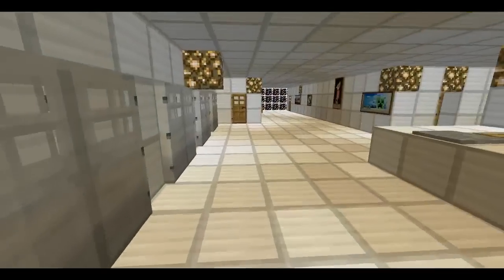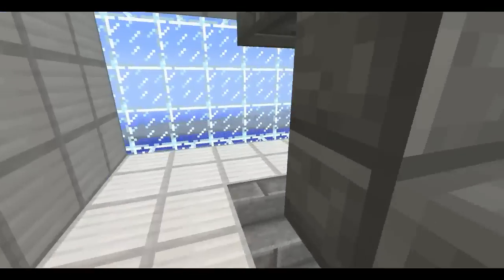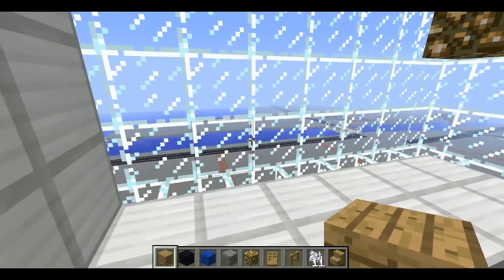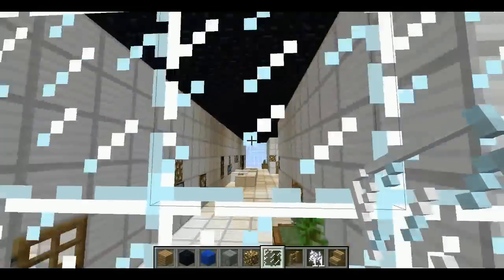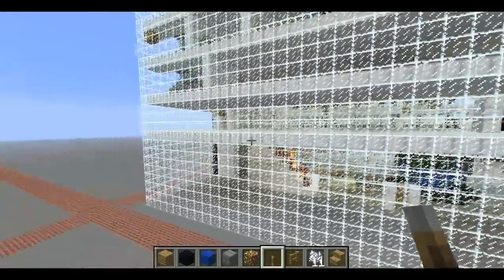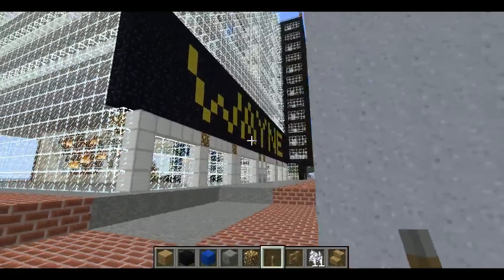Minecraft - Gotham City build - Part 7 - Wayne Enterprises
Army of Two: the 40th day CO-OP playlist for the PS3

Call of Duty - World at War CO-OP playlist for the PS3

Call of Juarez- the Cartel playlist for the PS3

Gears of war 3 CO-OP playlist for the XBox 360